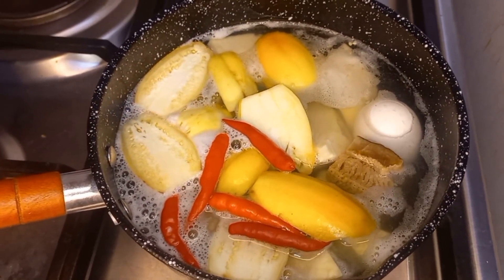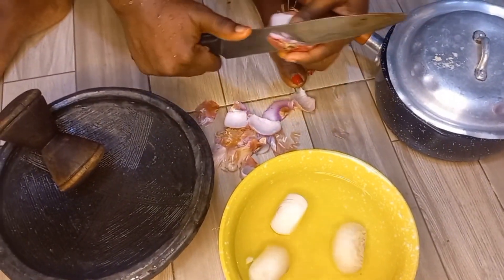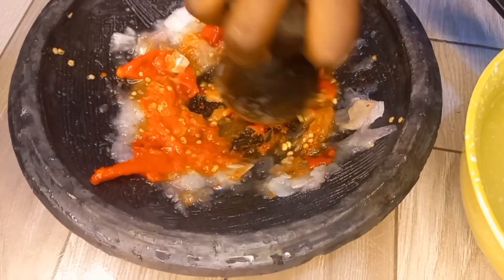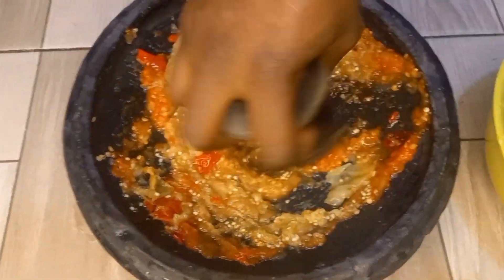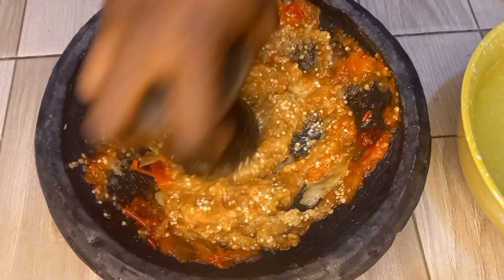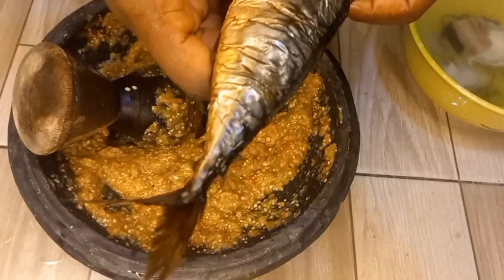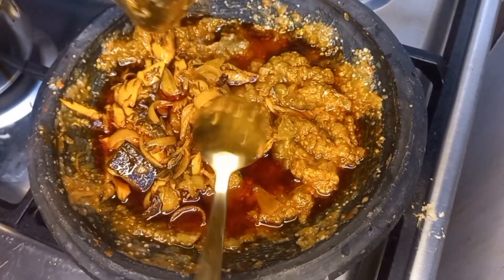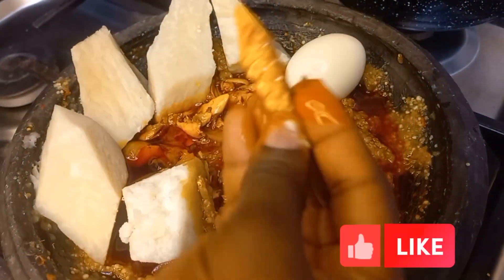AMPESI Recipe: New harvest yam recipe / Nutritious One pot meal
Ingredients
New harvest yam
Garden eggs
pepper
onion
Turkish berries
kako
egg
palm oil
salmon